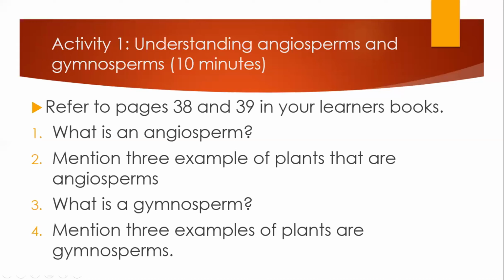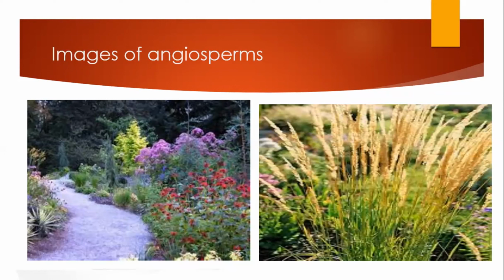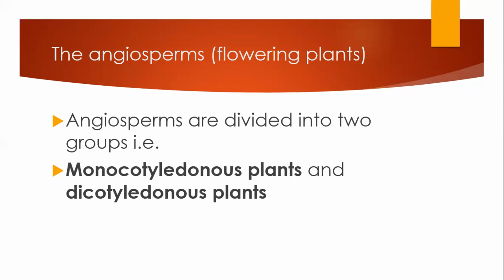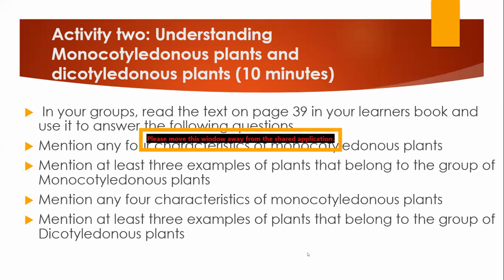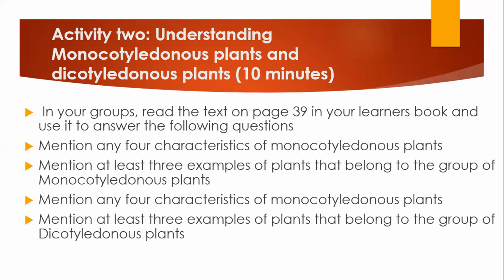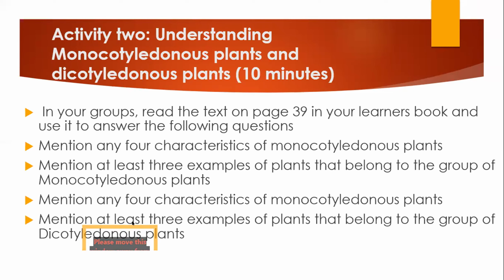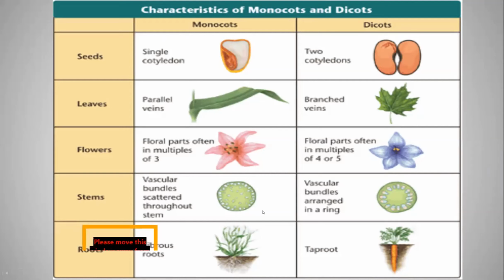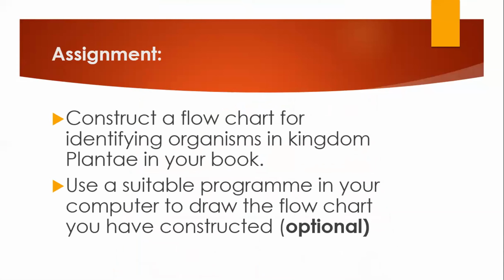S1 Week2 Biology lesson 2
S1 Week2 Biology lesson 2 recording